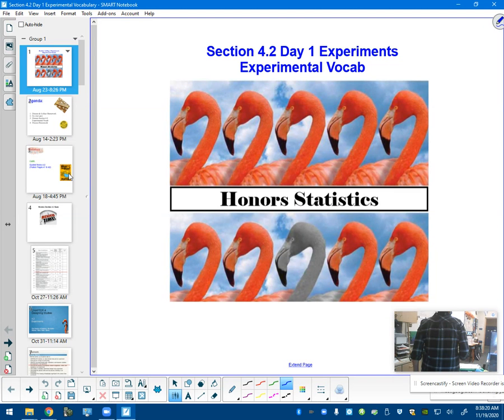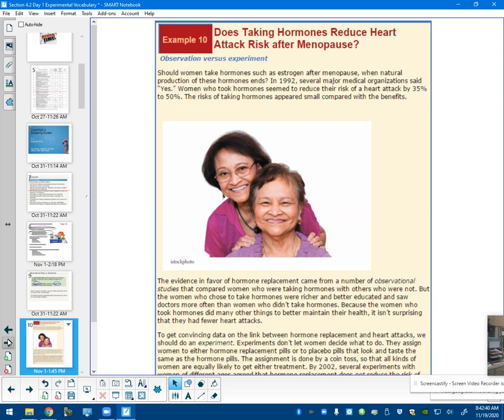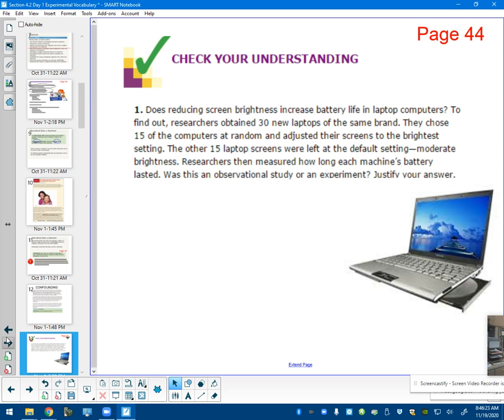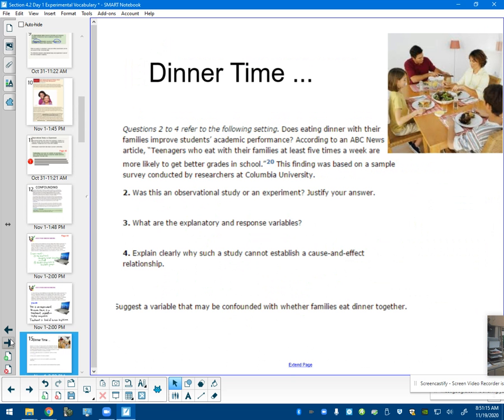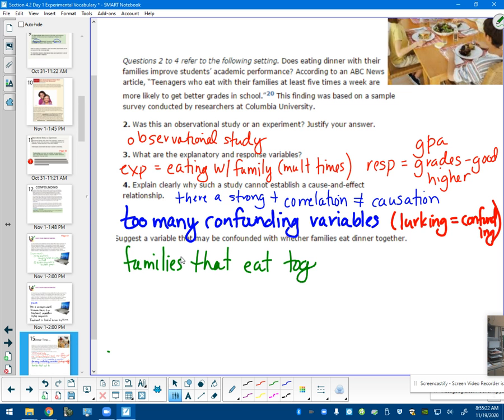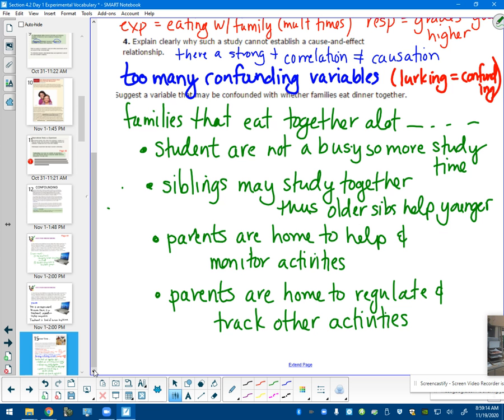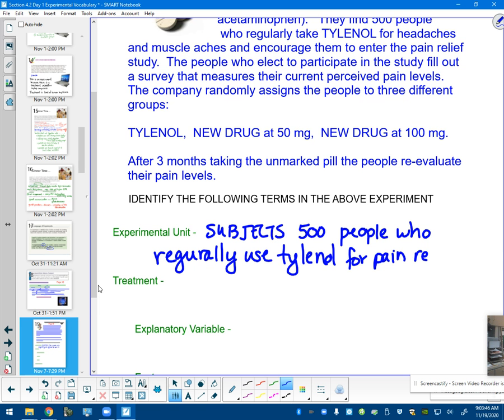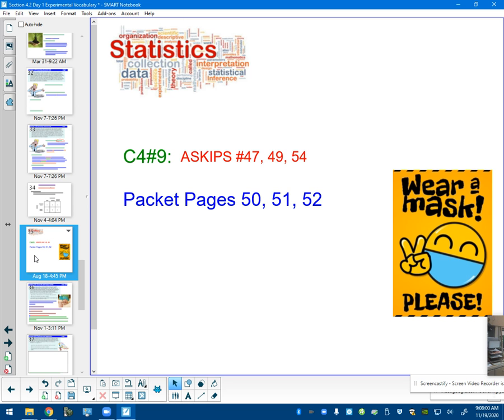CH4.2 EXPERIMENT VOCAB DAY 1: Nov 19, 2020 9:30 AM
Block 1 Day 1 C4.2 Experimental design